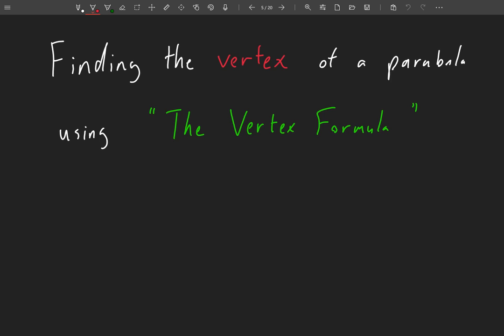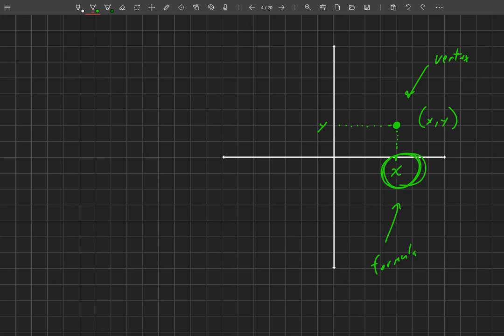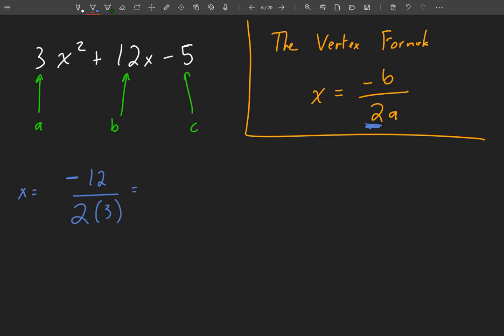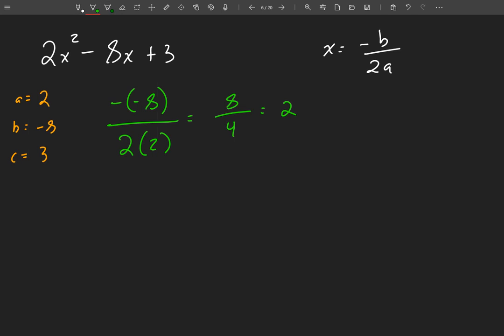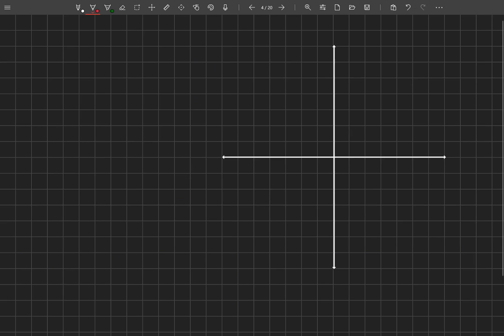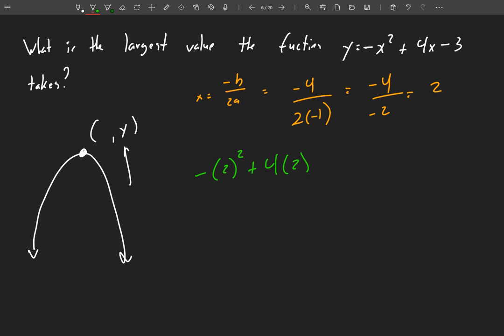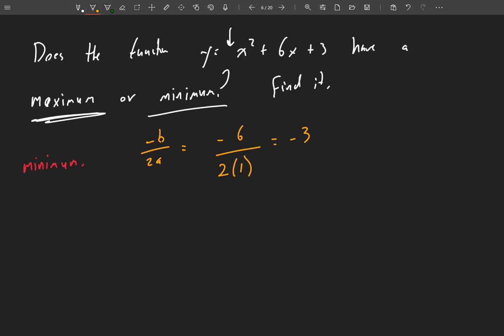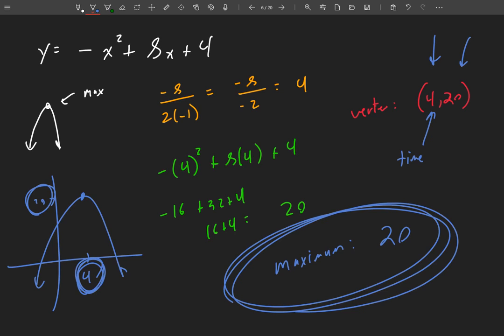Quadratics 2: The Vertex Formula (with min/max)